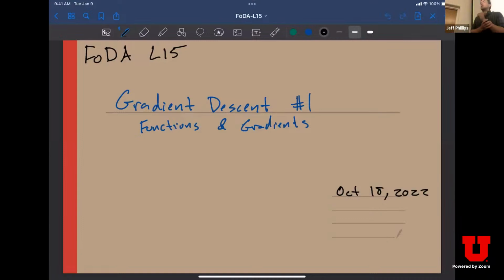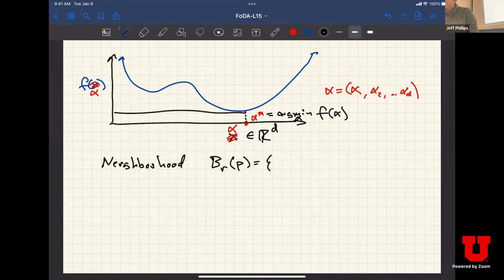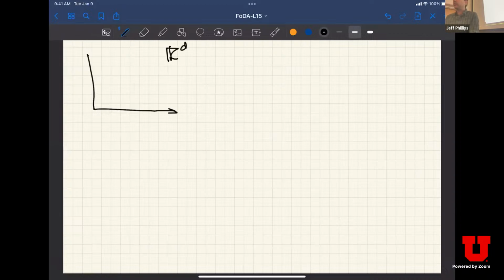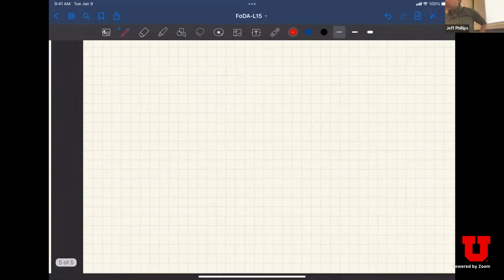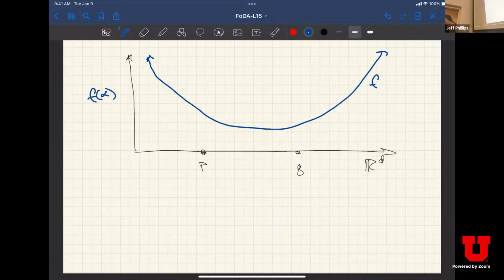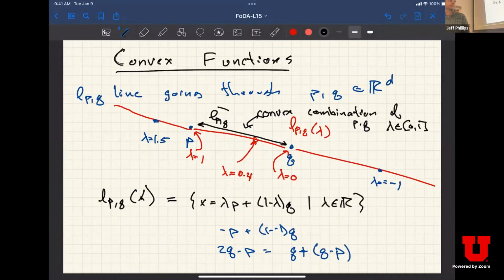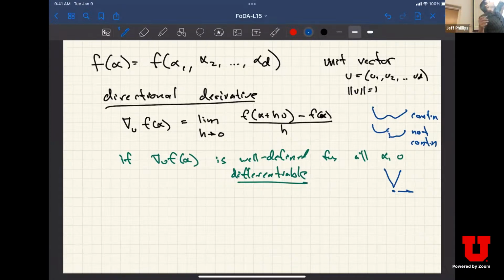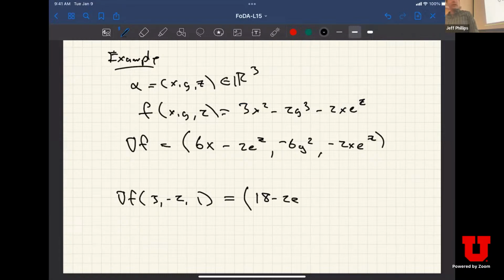FoDA F22 Lecture 15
Gradient Descent  #1:  Functions and Gradients.
neighborhoods, minimum, maximum (strict, global).  Convexity.  Gradients as partial derivatives.